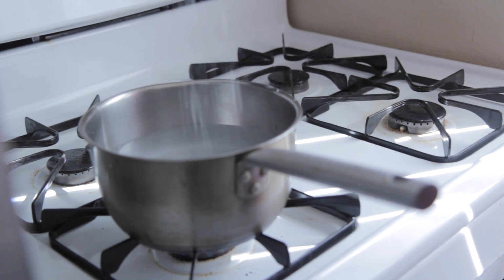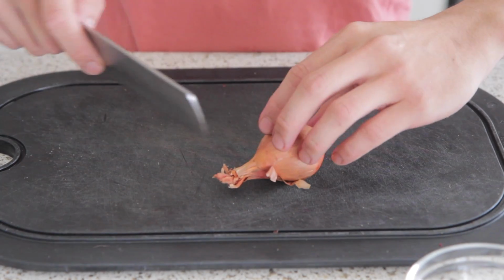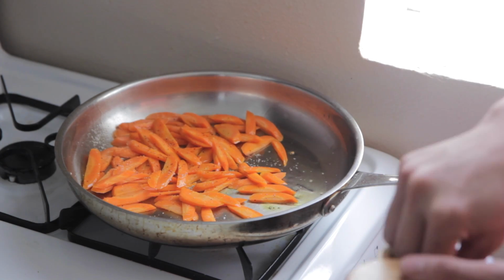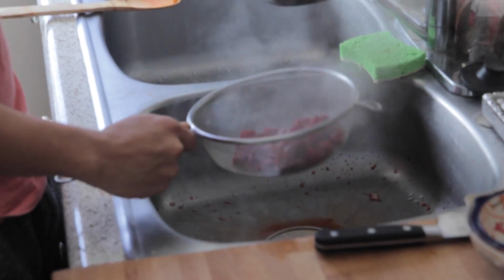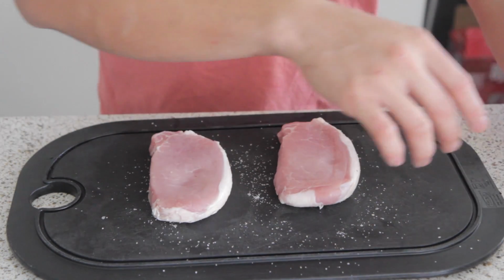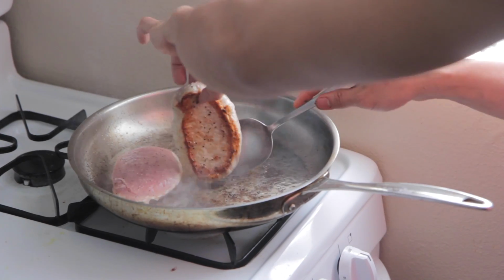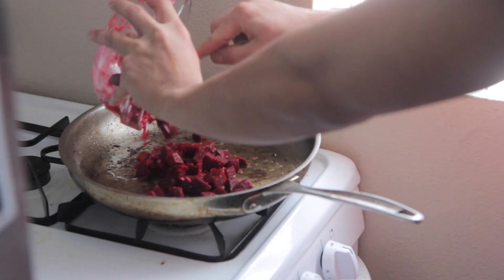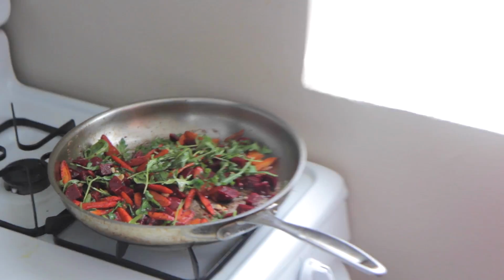Pork Chops w/ Warm Beet Salad | Blue Apron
First 50 people will get two FREE meals on their first Blue Apron order!

Today we're making center-cut pork chops with a warm beet, arugula, and walnut salad.

Thank you so much for your support! Click here to become an Official Food Nerd!

Thank you for watching Rule of Yum, if you like our videos please hit subscribe and if you want more recipes or see some stuff that we reblog you can check us out

Happy nomming!

New outro by STEVIE NYC! Check him out and tell him how much you love it!

Thank you so much to Blue Apron for sponsoring this video!
SNAPCHAT kensadork

Mail to:
Kennen Navarro